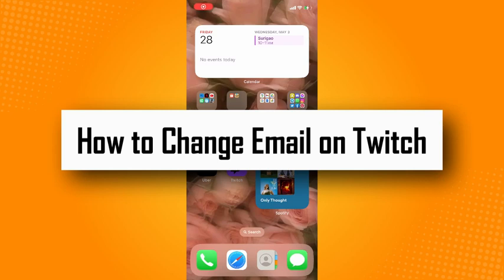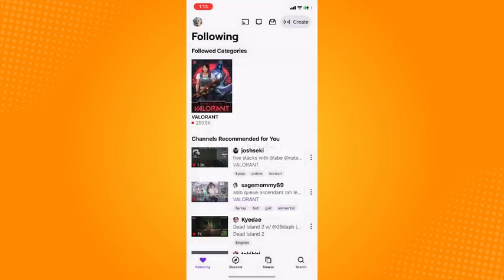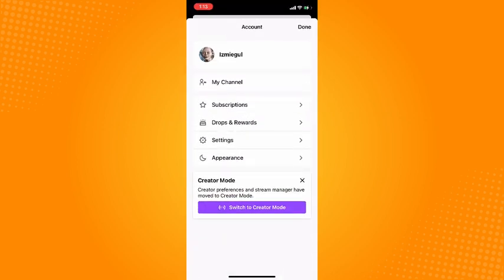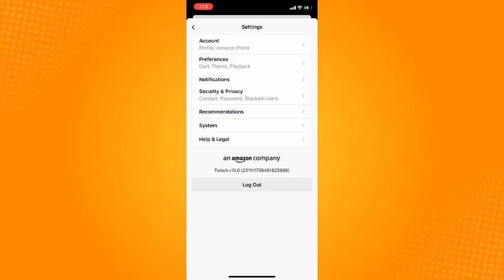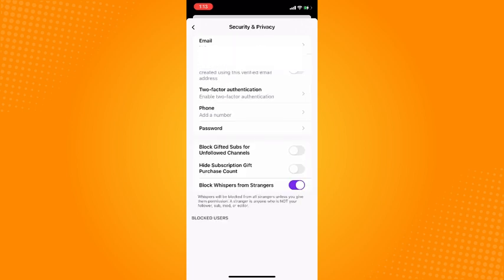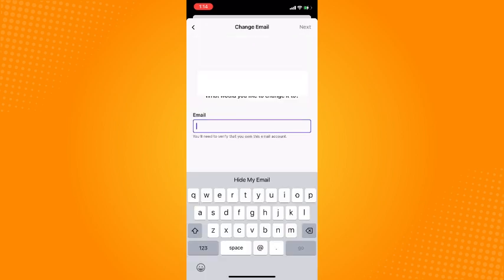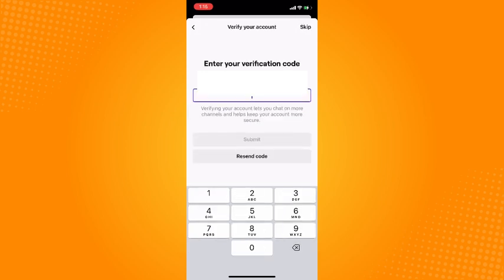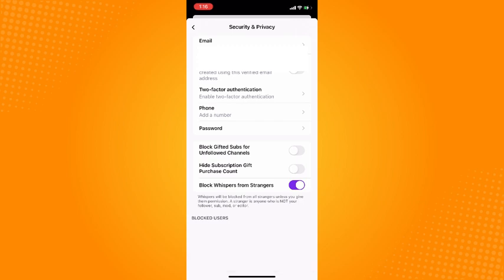How to Change Email on Twitch (2023)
Learn‎‎‏‏‎ ‎How to Change Email on Twitch

In this video I will show you‏‏‎ ‎how to change email on twitch